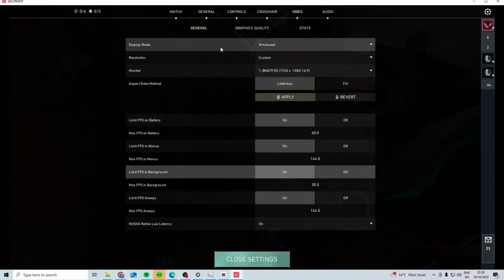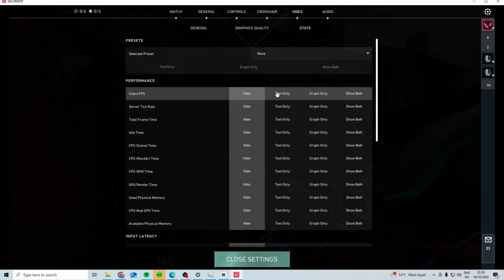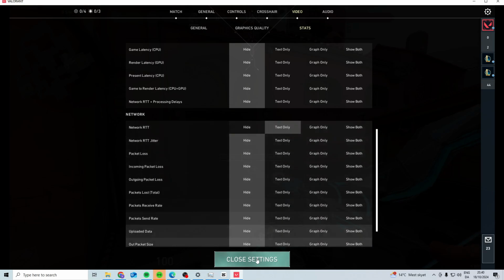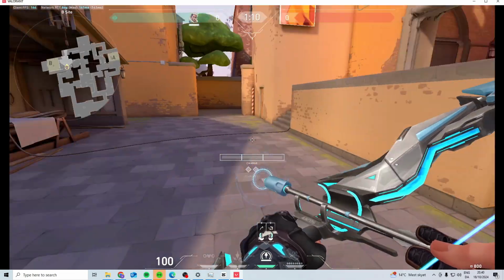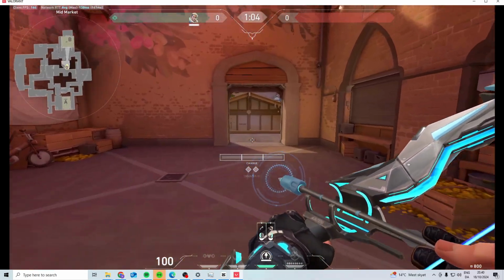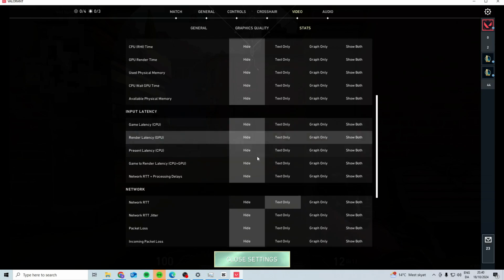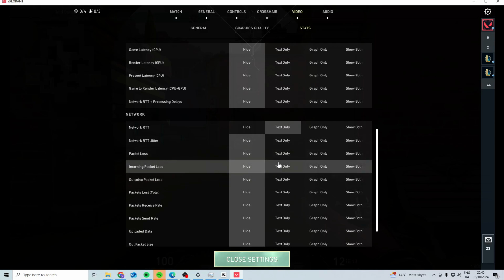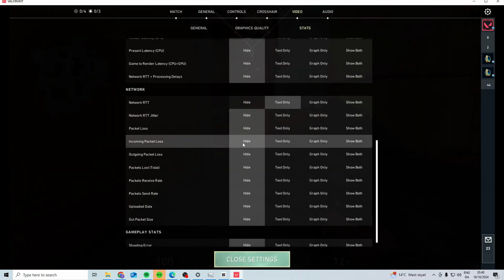How To Show Your FPS And Ping In Valorant - Full Tutorial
In this video I'll show you how to easy and fast check and find your FPS and Ping in Valorant. The method is very simple and clearly described in the video. Follow all of the steps & see how you can check how much fps you have and what your ping is in Valorant!